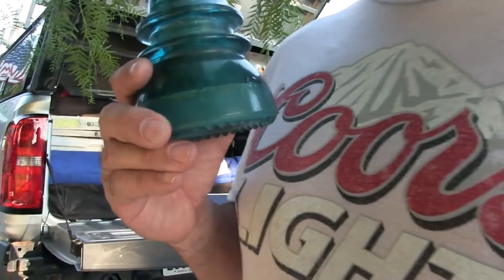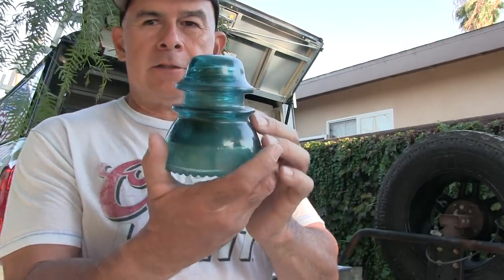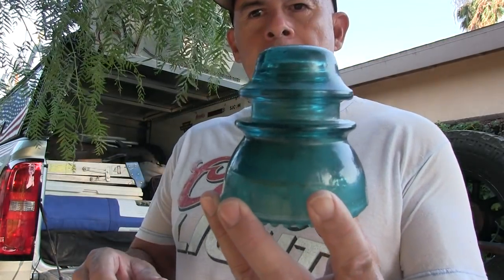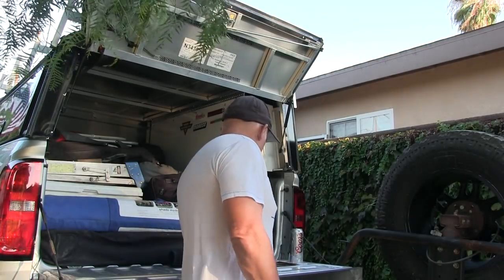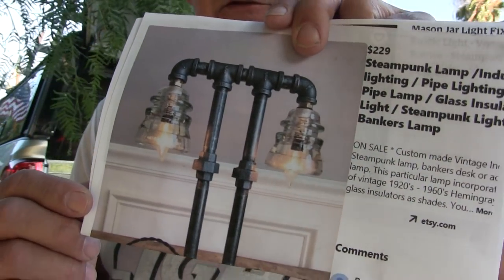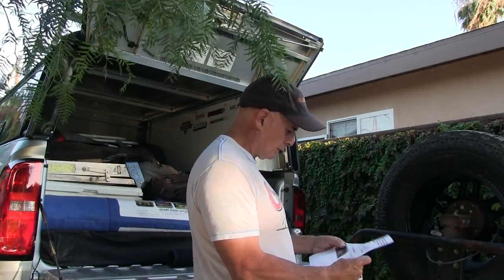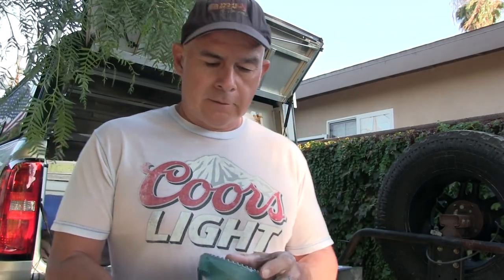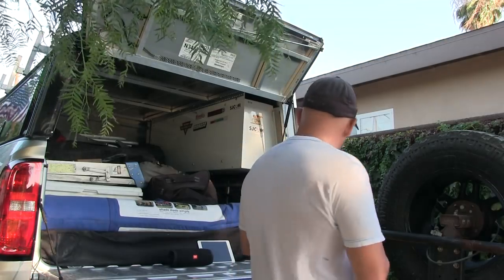Hemingray 42s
So the railroad is tearing out the old telepoles that follow the tracks way out into the desert. Would it be legal to take them before they get trashed?